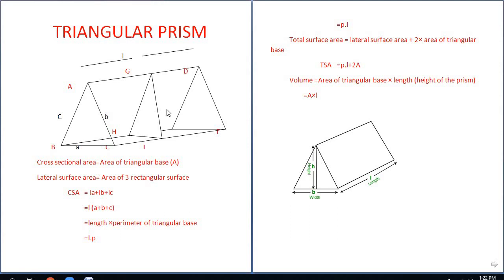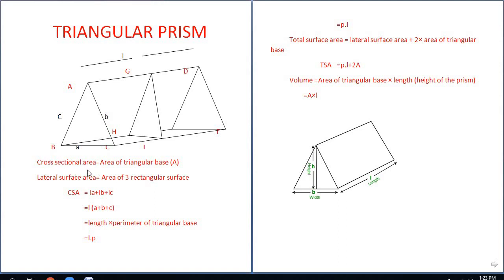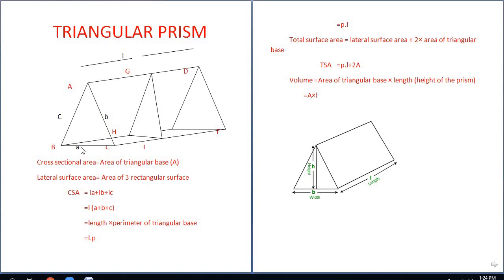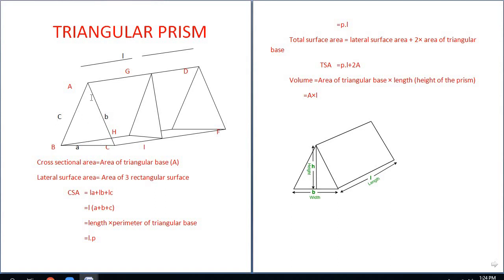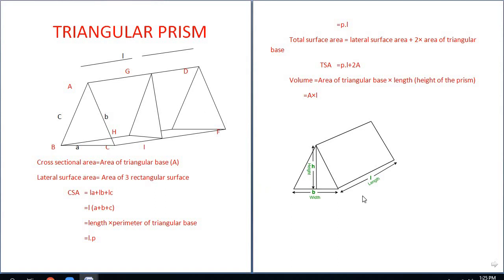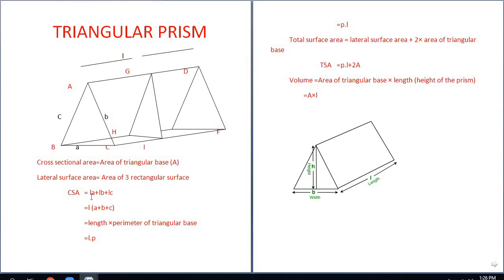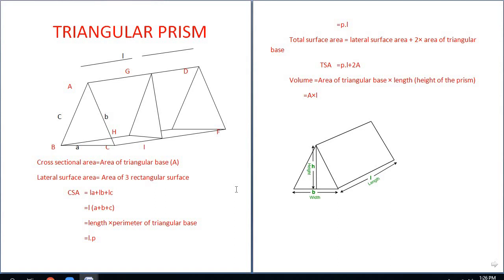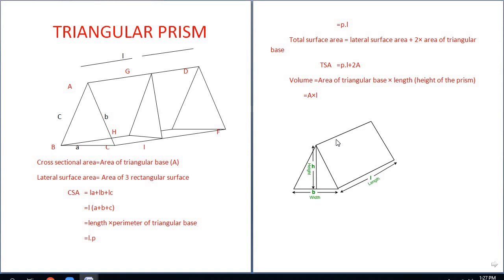Triangular Prism Formula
Explains about Triangular Prism  and its Formula in mathematics.